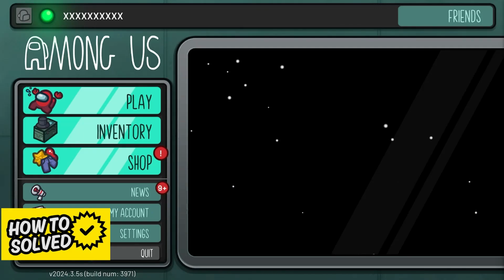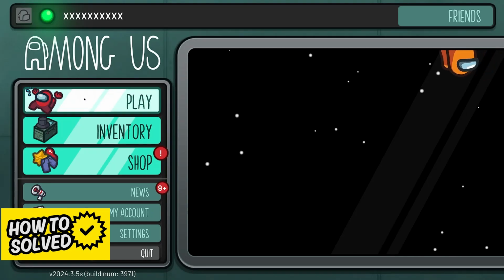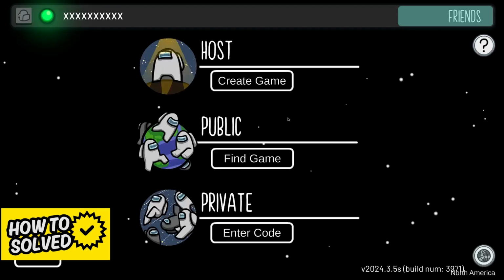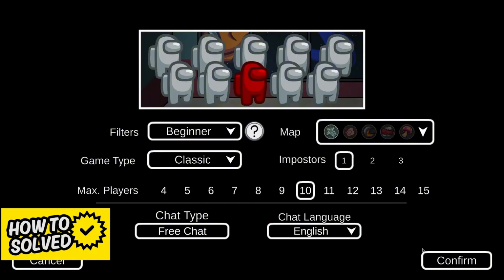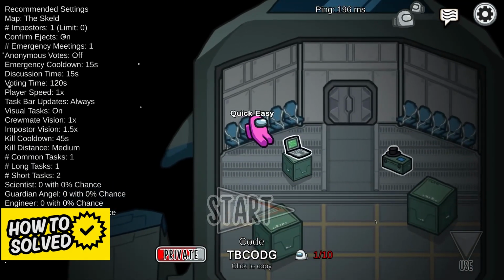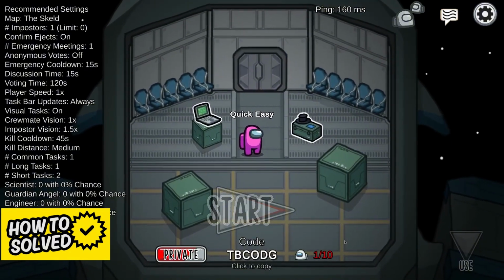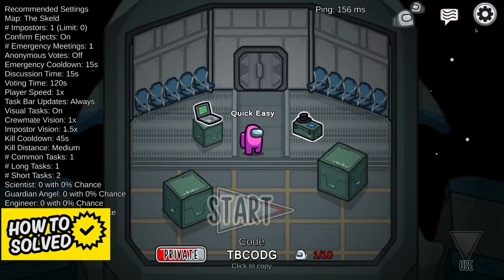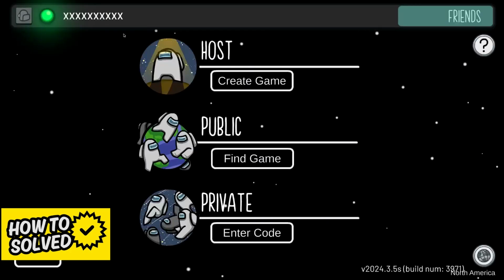[Easy Guide] Join Among Us Online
In this video I will show you [Easy Guide] Join Among Us Online